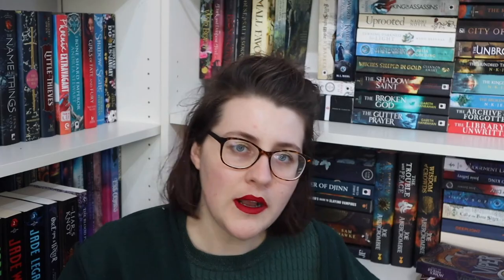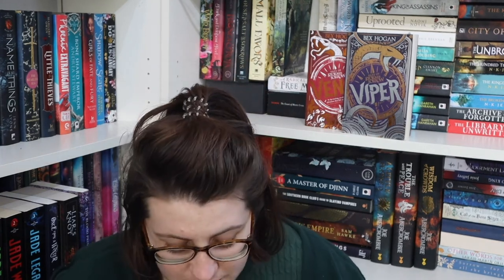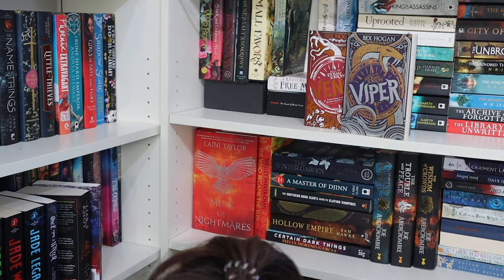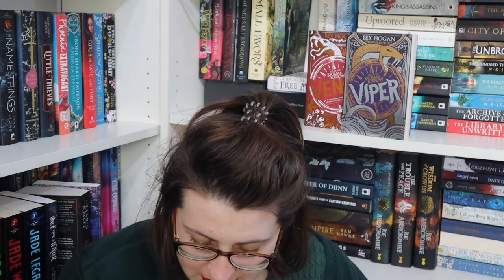Isles of Storm and Sorrow, Bex Hogan | Series Review | Overbooked [CC]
It's piracy...but is it? But it is? But it isn't?

Feeling generous? I do love gifts.